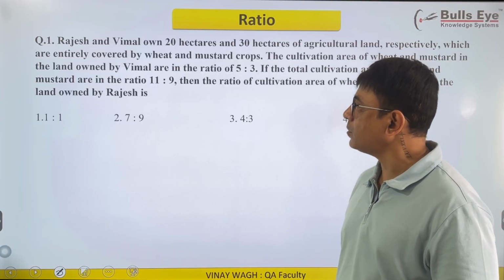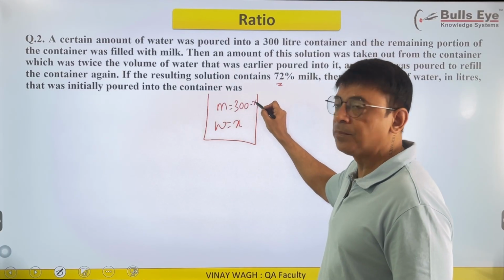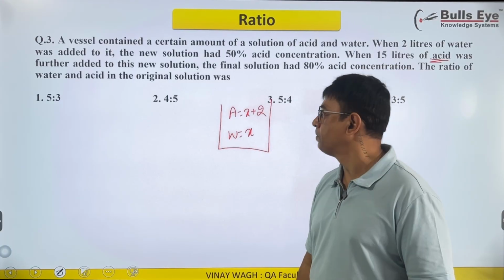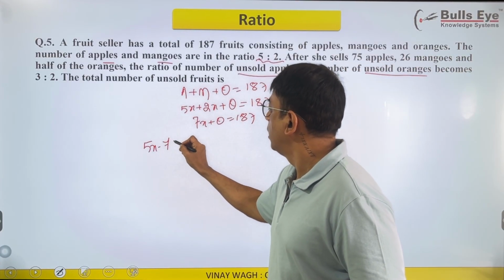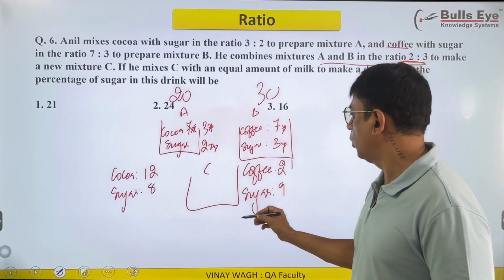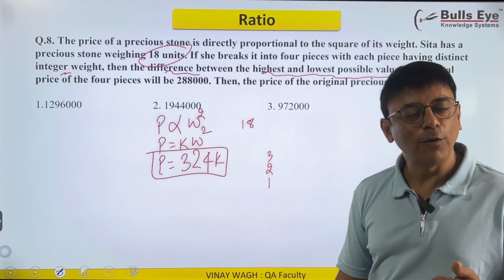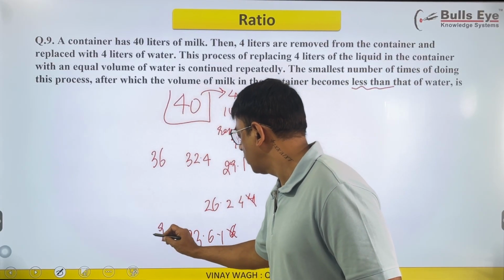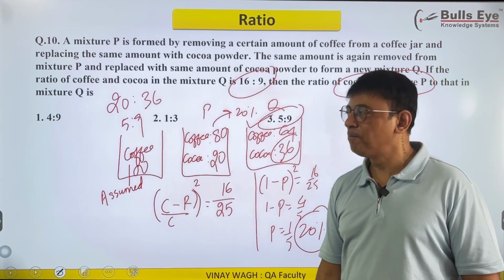CAT 2025 - Most Expected QA Questions| Algebra | Day 4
CAT 2025 - Most Expected QA Questions | Day 4
With Vinay Wagh | Bulls Eye Knowledge Systems

Kickstart your CAT 2025 Quantitative Aptitude (QA) preparation with Day 1 of the Most Expected Questions series! Join expert Vinay Wagh as he breaks down the trickiest QA problems and shares key tips, shortcuts, and strategies to help you ace the Quant section of CAT.

👉 What to expect in this video:
Most expected Quant questions for CAT 2025
Expert shortcuts & solving strategies
Real-time practice & solutions
Tips to boost your QA accuracy and speed